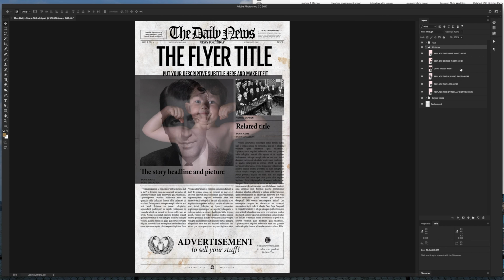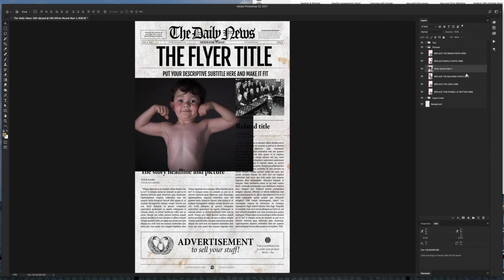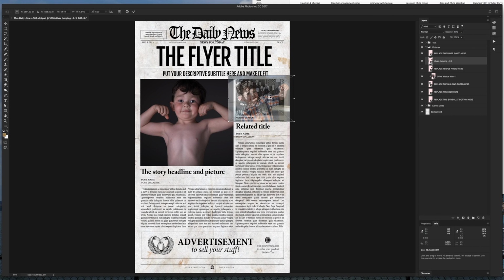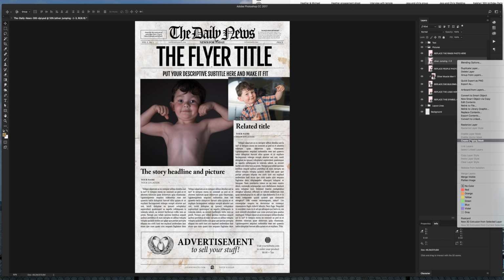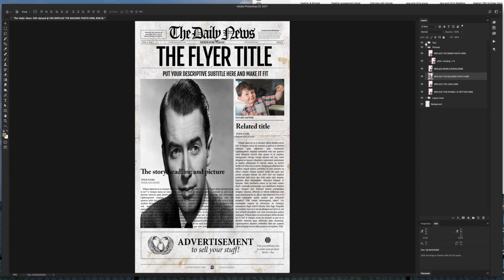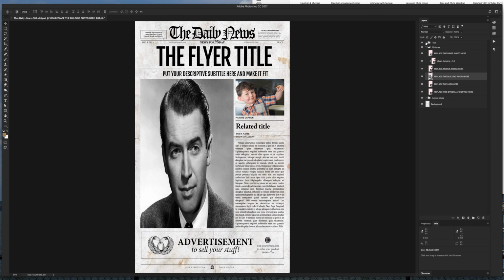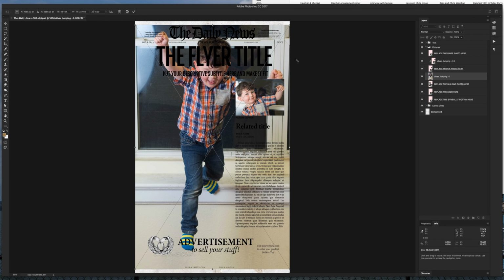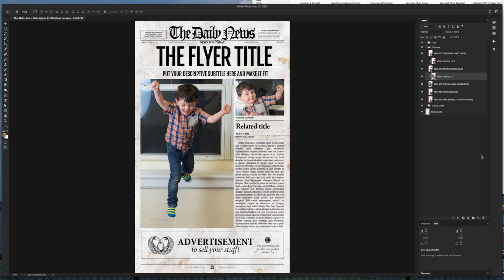How to Edit Photoshop Flyer Templates | Clipping Masks 101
How to Edit Flyer templates, or just about any template in Adobe Photoshop using clipping masks and a few other tricks and tips to speed up your workflow.

And truthfully, Clipping Masks are MAGICAL!